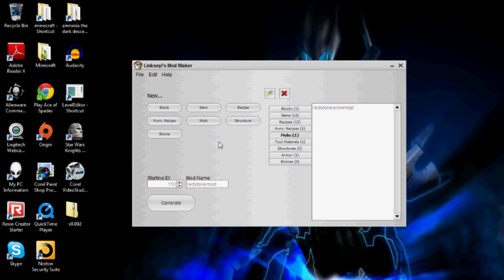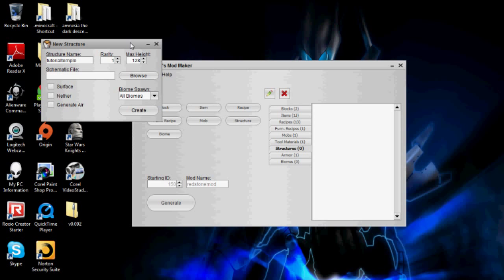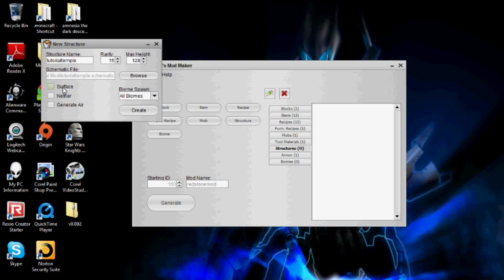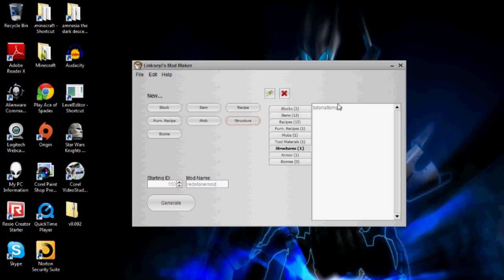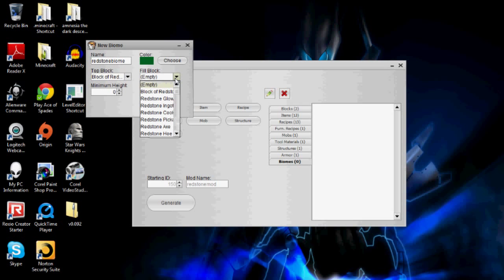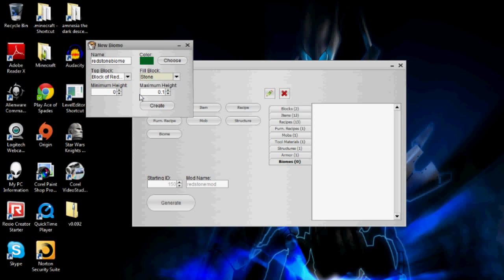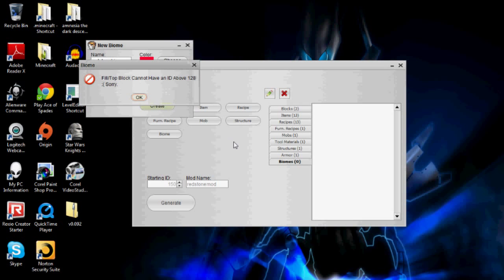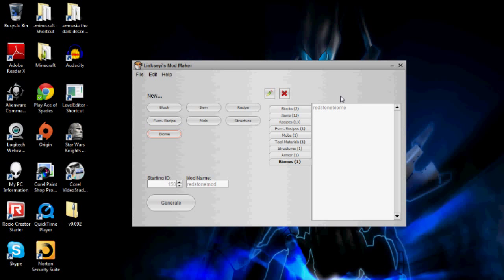[Official] Linkseyi's ModMaker - Creating Structures and Biomes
Learn how to create structures and biomes with Linkseyi's ModMaker.